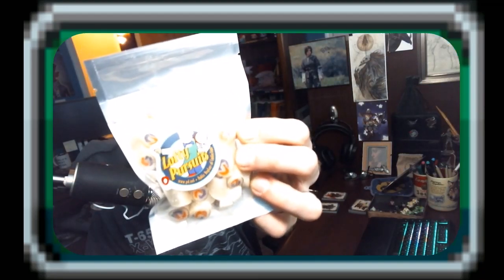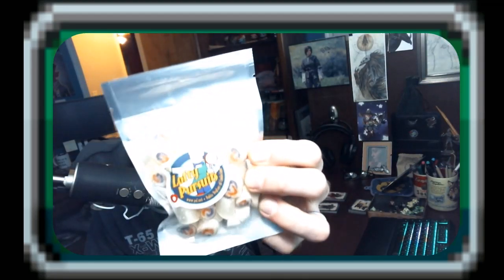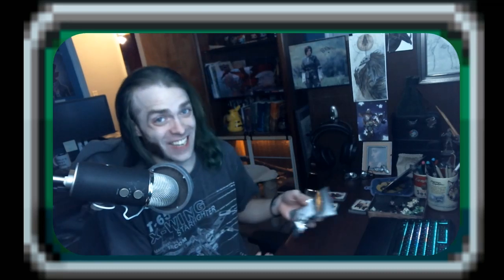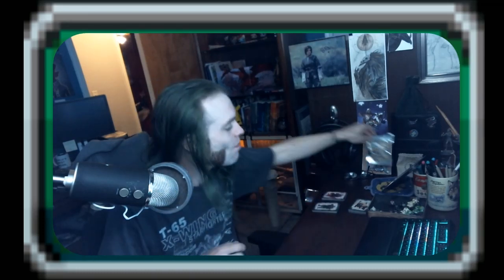Lofty Pursuits - Forbidden Treat and Nectar Candy Unboxing and Review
Turns out there isn't a Forbidden Treat video, but here's a video where they make another image candy design (a d6!):

And here's a great video that explains a LOT about "drop" candy, particularly the Nectar flavor I got today.